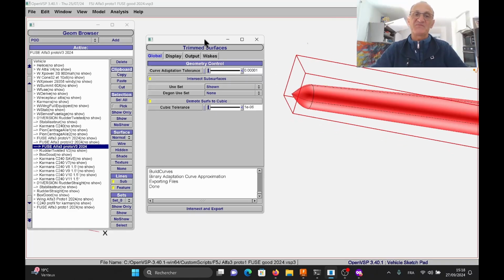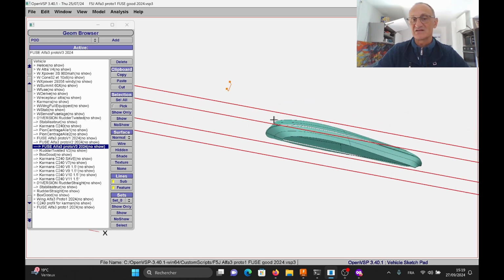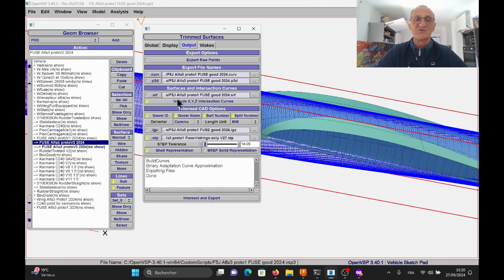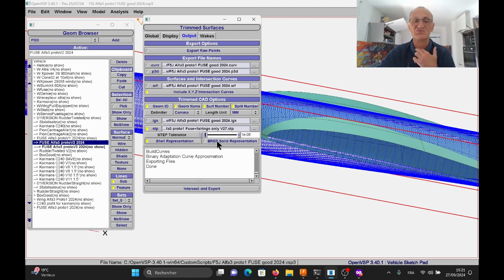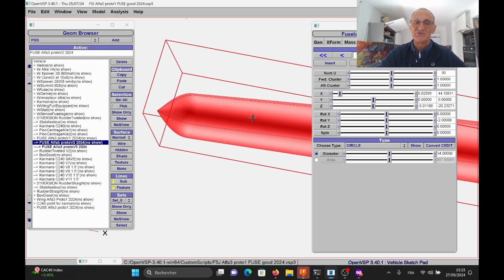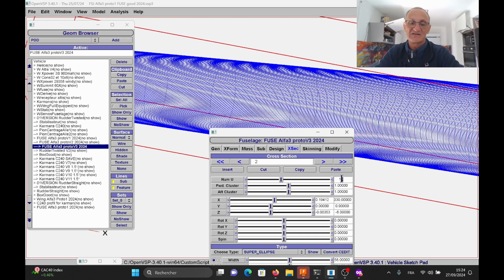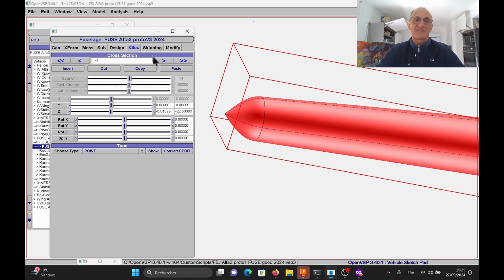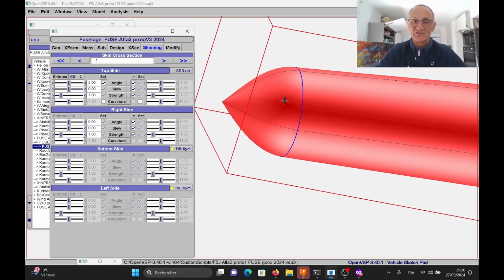Improving your exports in OpenVSP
This video explains you how to use the powerful trimmed surfaces export and many tricks to have high and easy quality exports
OpenVSP has a lot of capabilities when it comes to export your work. For example many formats files are available, but you will even get more control by using the trimmed surfaces export